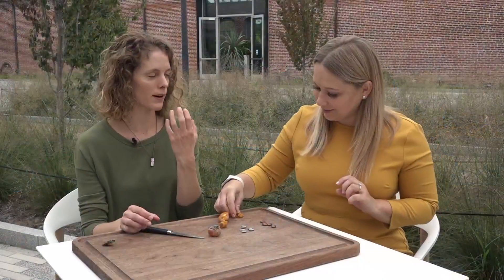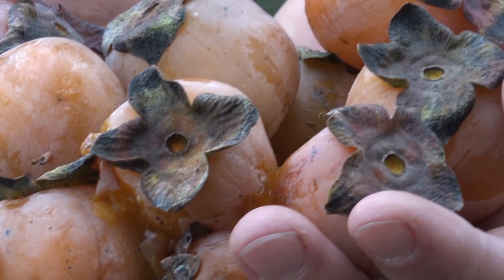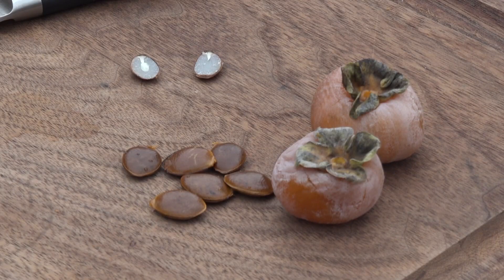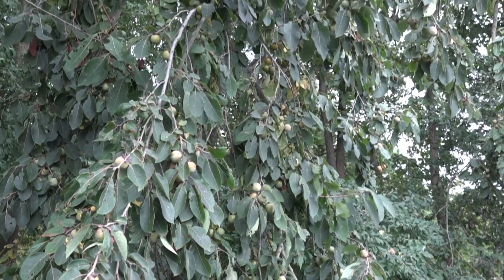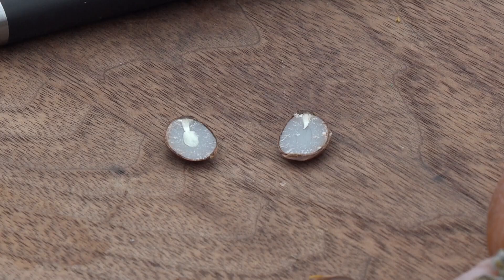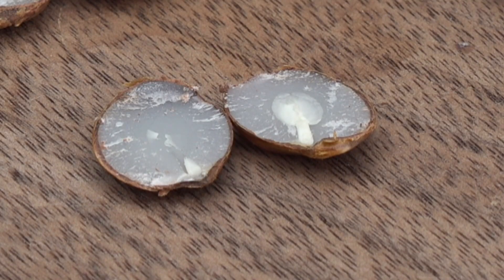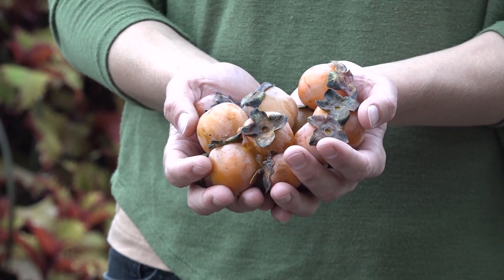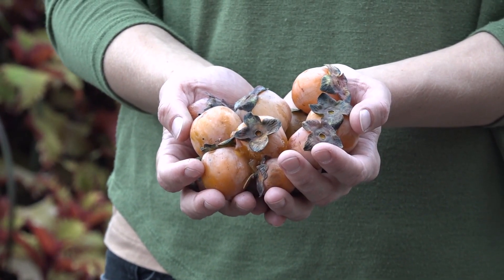Snowy winter headed for Missouri, says spoon shape inside of seed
Meteorologists spend hours formulating a winter outlook, but a native fruit could cut that time in half. The lore behind persimmon seed forecasting is hard to trace.